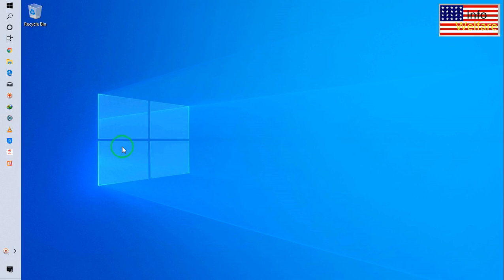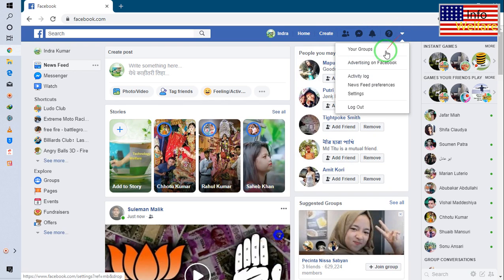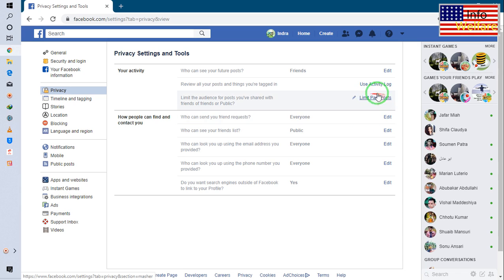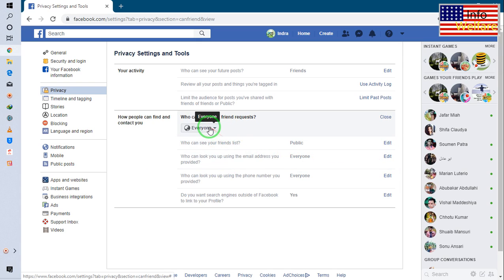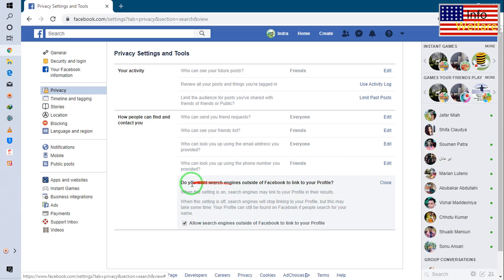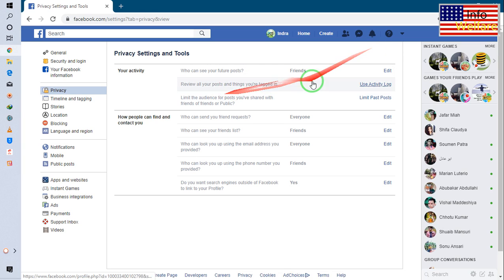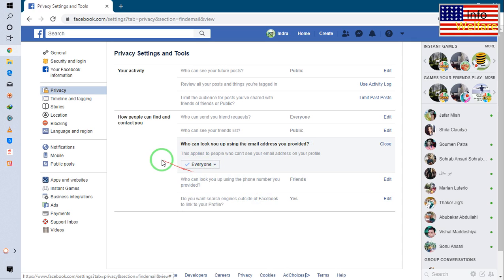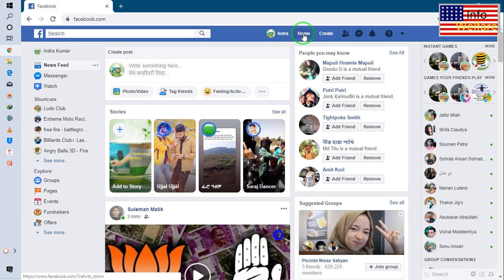How To Make Your Facebook Completely Private And Public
Facebook privacy settings in order to stop people who are not your friends from seeing anything on your profile